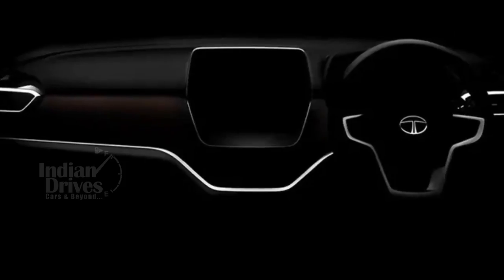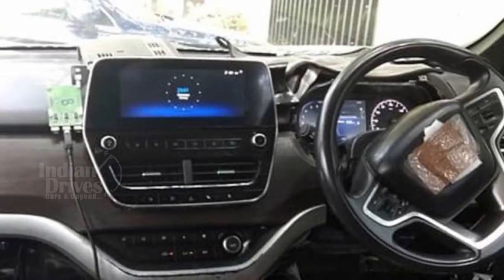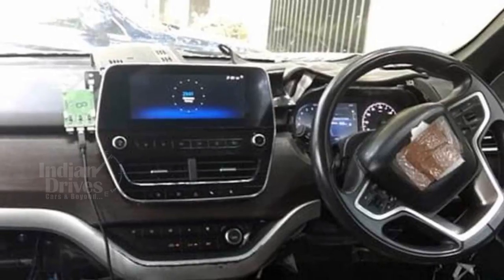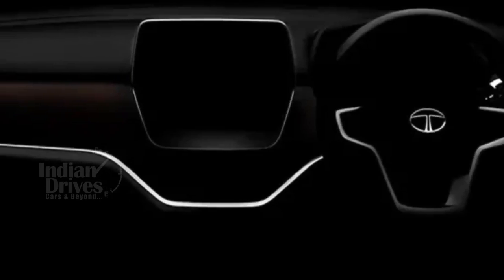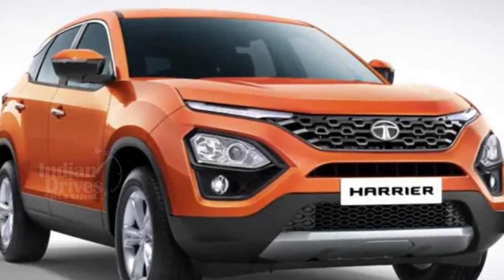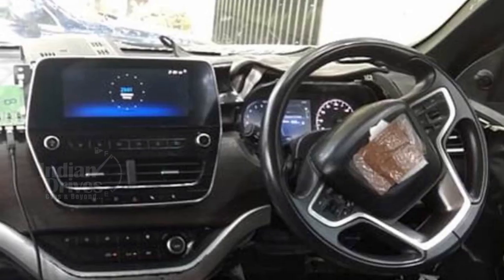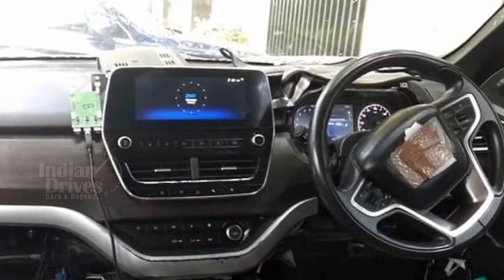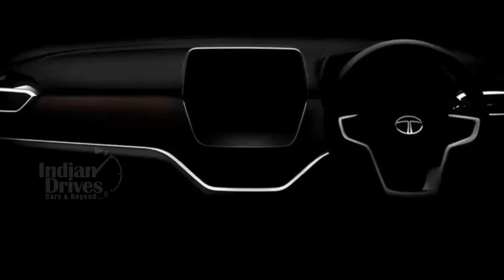Tata Harrier Interior Teaser Out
Tata Motors has released a teaser image of the highly anticipated Harrier’s dashboard. The teaser does not reveal much, but it does give away the basic design of the dash, which seems similar to the
Harrier concept.

The Harrier would have an 8.8-inch touchscreen infotainment system with a dual- tone grey-and-brown colour scheme. It gets leather wrapped steering wheel, silver surrounds for AC vents and an all-digital instrument cluster.